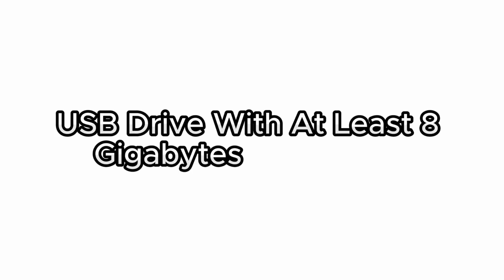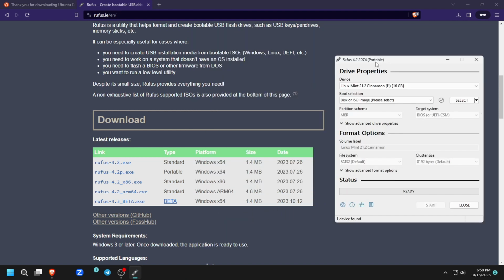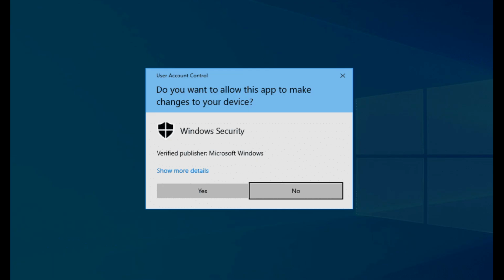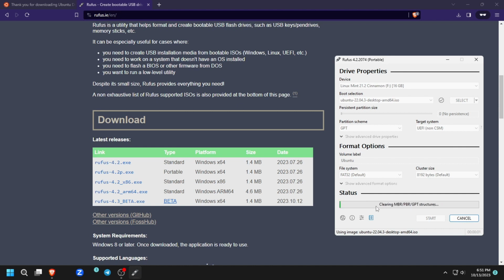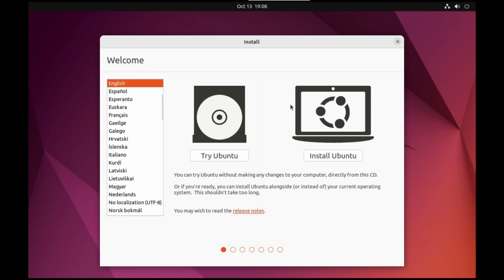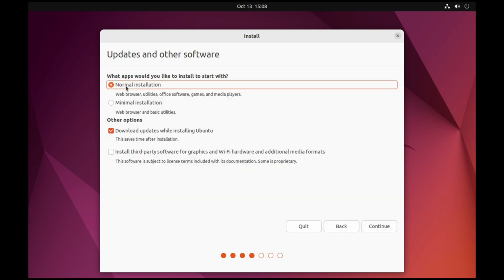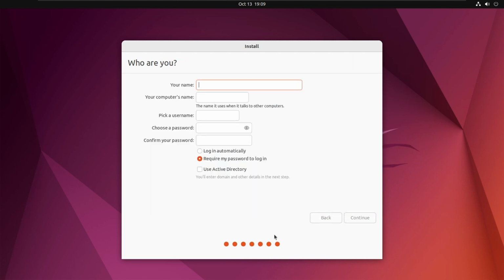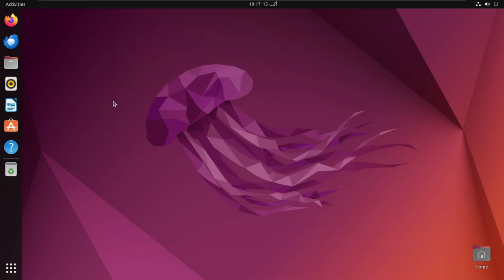How To Install Ubuntu On Your PC In Under 5 Mins!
In this quick and easy tutorial, we'll guide you through the process of installing Ubuntu on your PC in under 5 minutes. Whether you're new to Ubuntu or just looking for a lightning-fast installation, we've got you covered.

Follow our simple instructions, and you'll have Ubuntu up and running on your PC in no time.